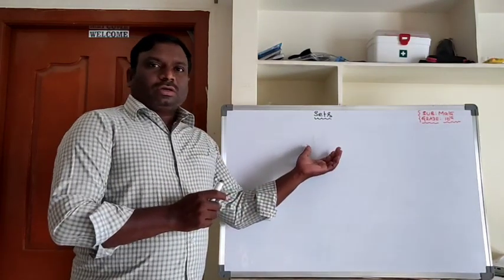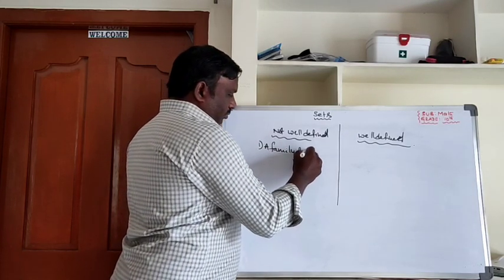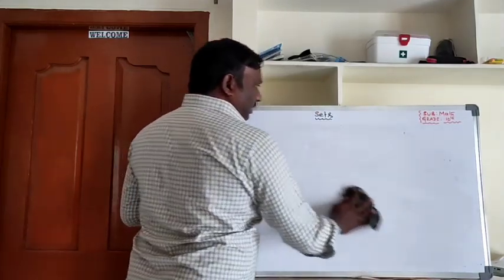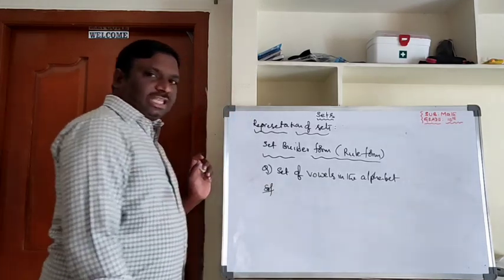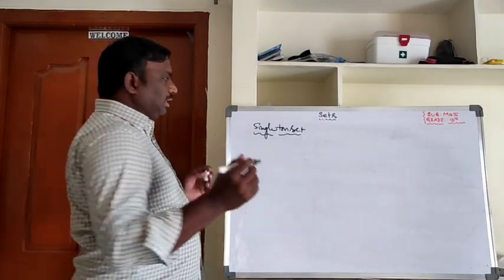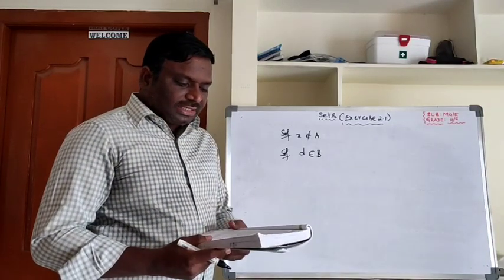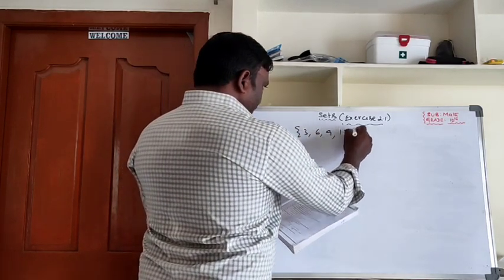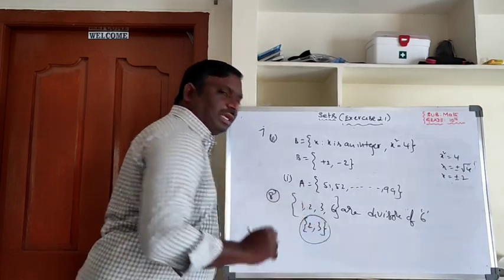Sets- part-1(Grade-10) 2020--21